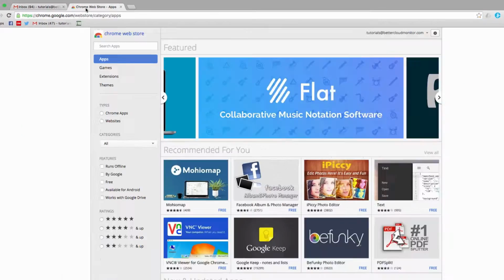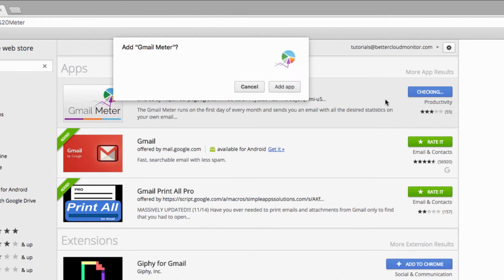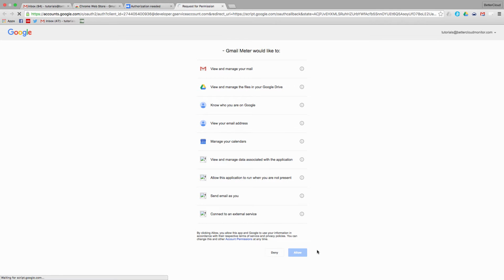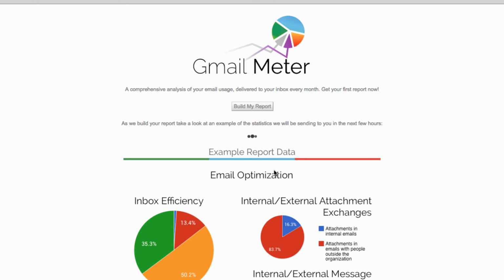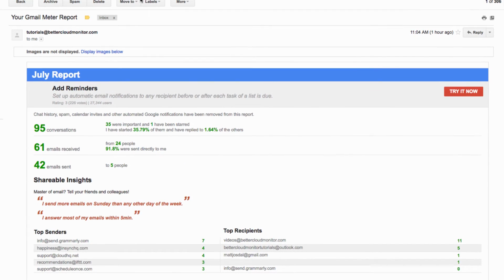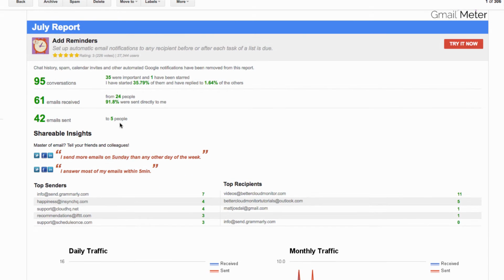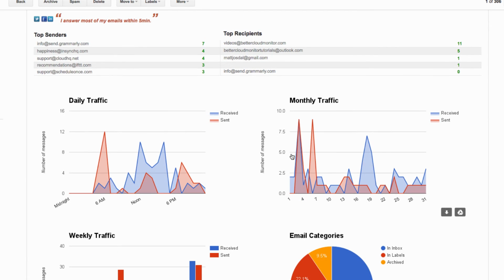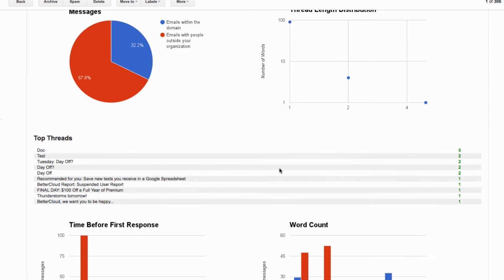Check Your Gmail Statistics and Habits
One of the most exciting things about Google Apps is the ability to extend and customize the apps beyond the basic use. One of the best (also one of our favorite) ways to demonstrate this is through Apps Script.

Gmail Meter is one of the most basic Apps Scripts out there, but it allows you to pull pretty advanced information about your Gmail account and usage.